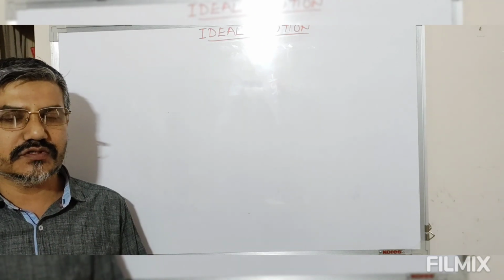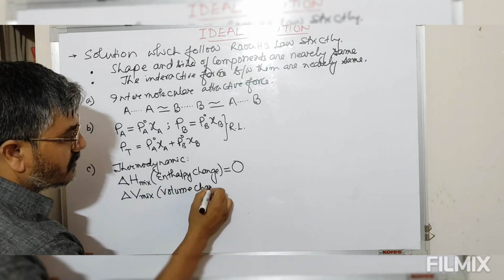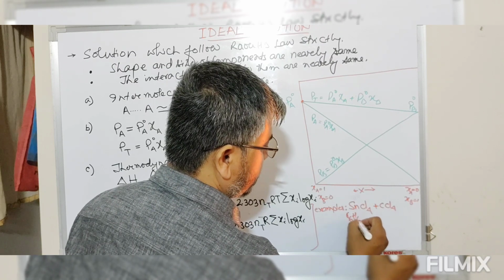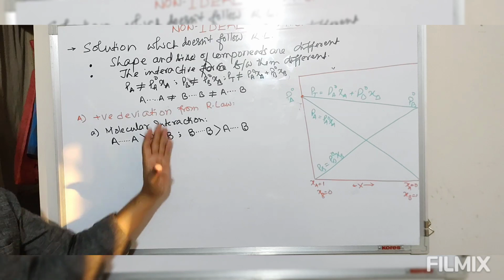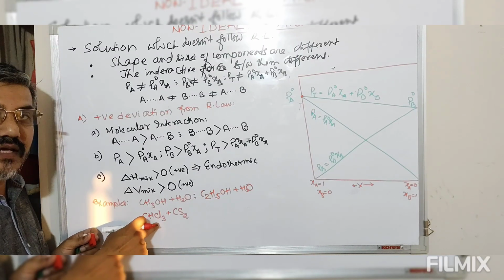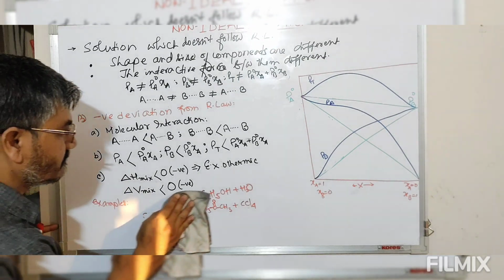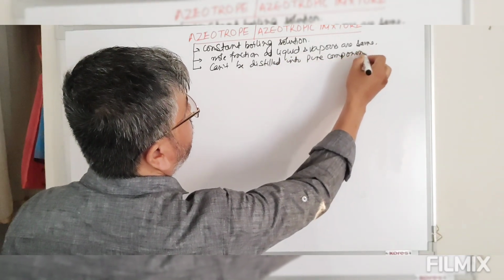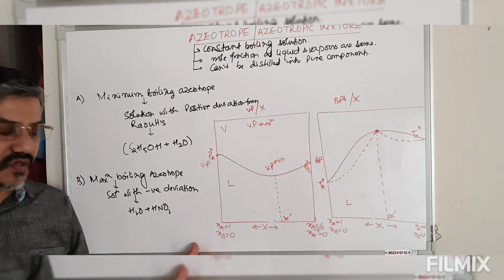SOLUTION: IDEAL&NON IDEAL SOLUTION AND AZEOTROPES